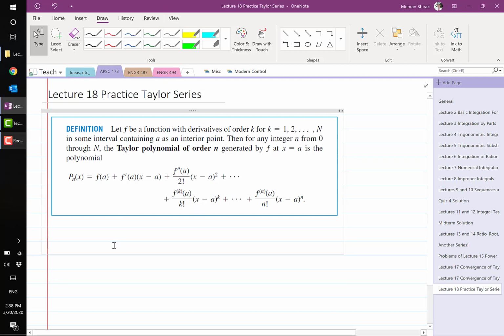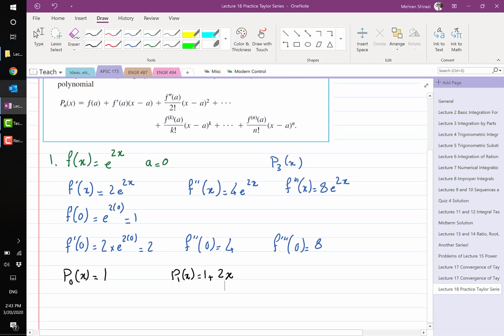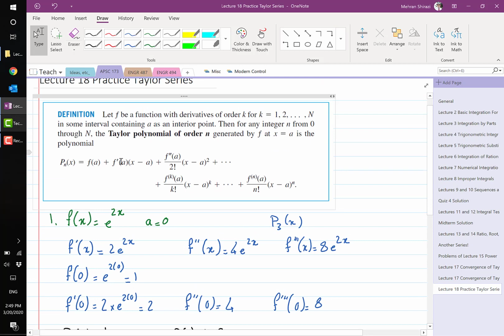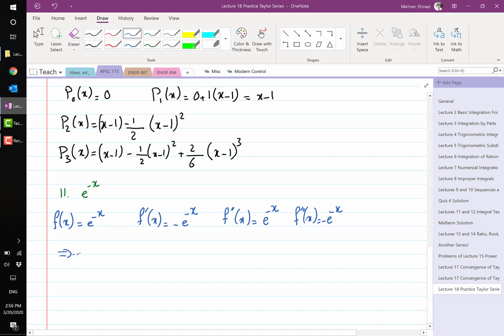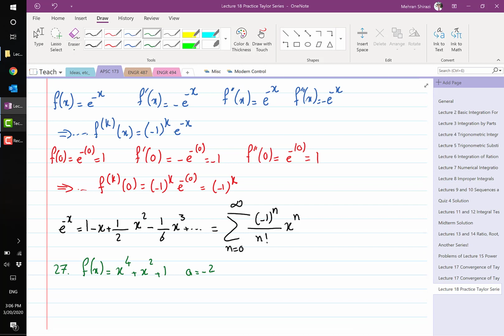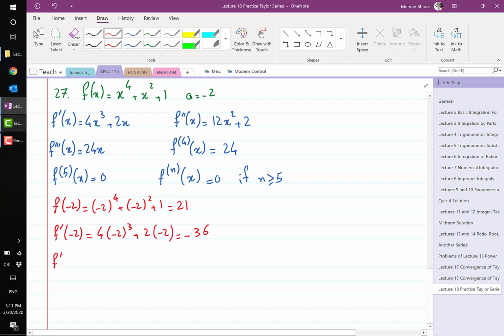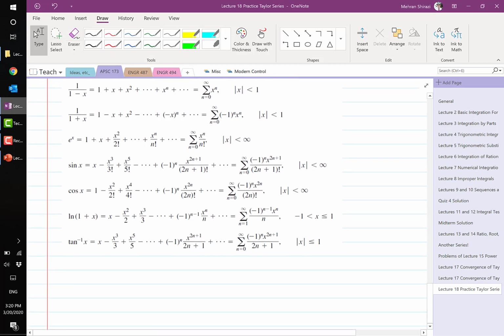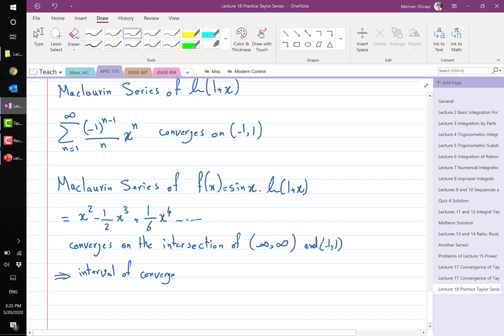APSC 173 Lecture 18 Practice Taylor Series